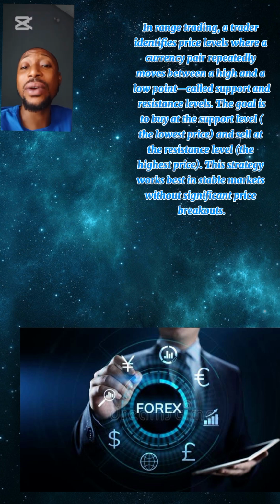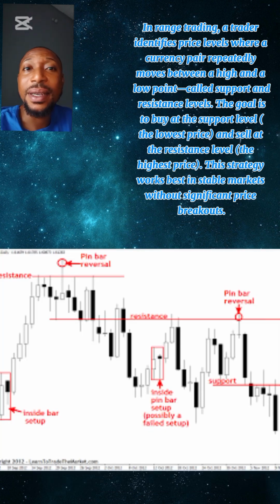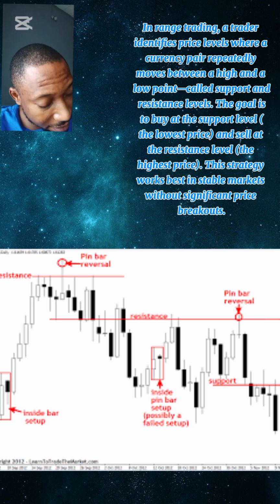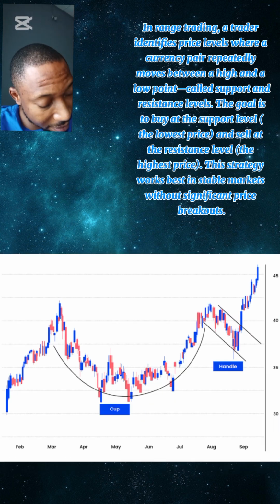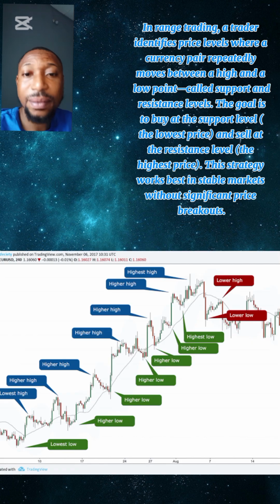FOREX FRUSTRATING??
Basic Forex Trading Strategies for Beginners is your ultimate guide to mastering simple, effective trading strategies! Learn step-by-step techniques, risk management tips, and proven methods tailored for new traders.